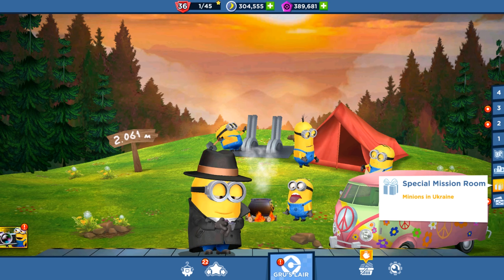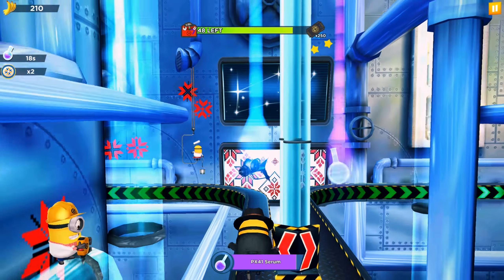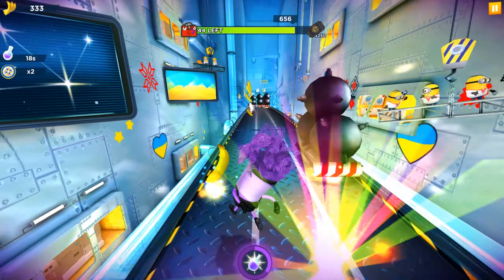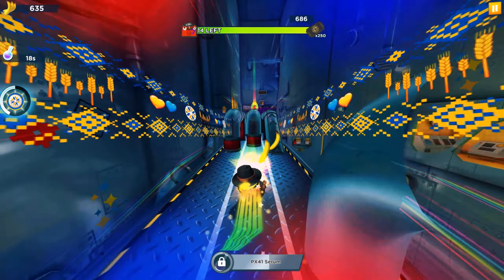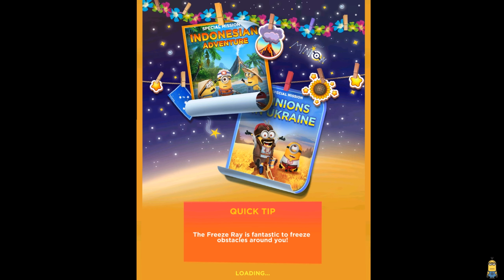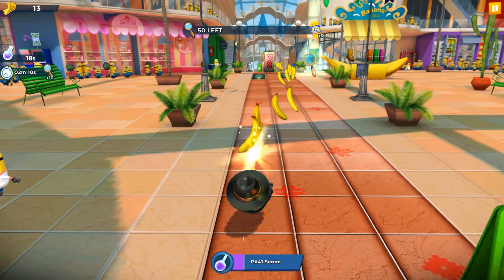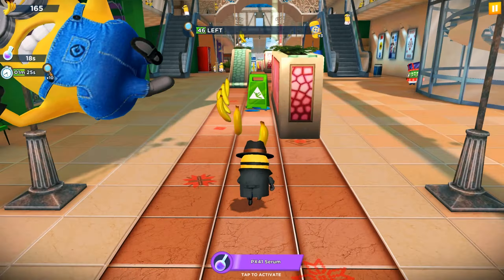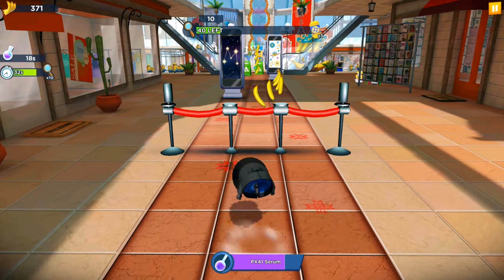Spy Minion unboxed stage 1 reward in Special Mission: Minions in Ukraine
To the girls' surprise, the Minions dove straight into an active volcano on an expedition to collect lava for their huge lava lamp.

**WHAT'S NEW**

The Minions are going to Indonesia and Ukraine.

- Two Special Missions: Help the Minions retrieve lava from a volcano in Indonesia and build their own telescope in Ukraine!